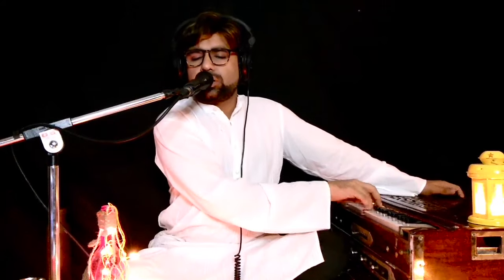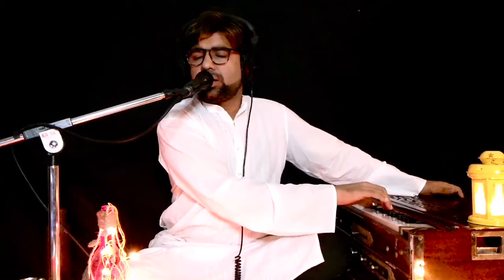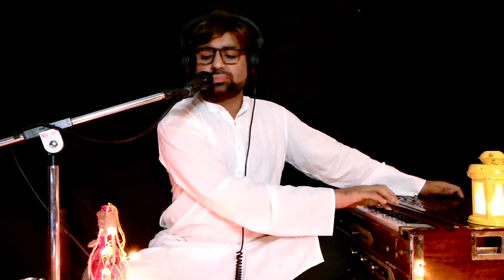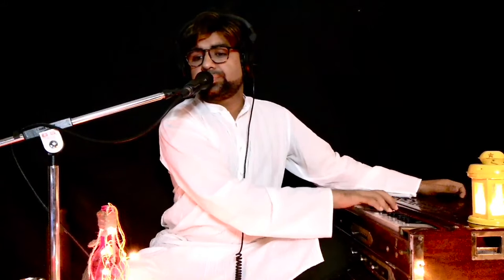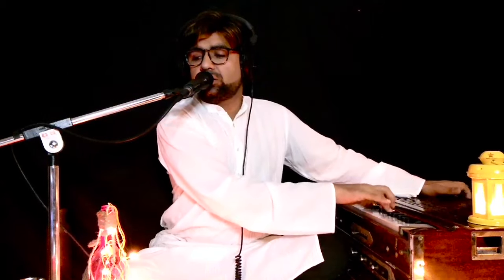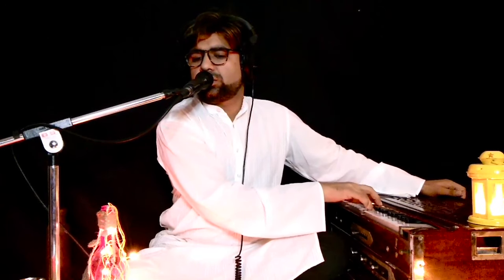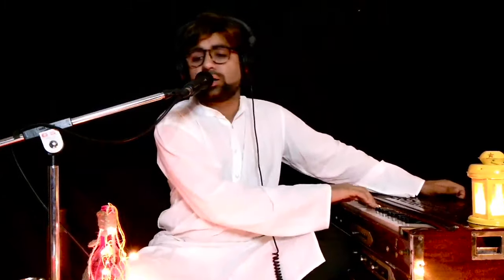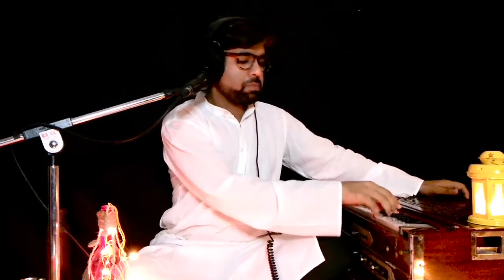DAILY RIYAAZ VIDEOS FOR SINGERS | Sur Pakka Kaise Kare | India Vocal Music Lessons E08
Contact Ms. Megha Agarwal - 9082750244 Or 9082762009

For live shows contact Megha Agarwal on this number: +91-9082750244

Simple and Interactive Vocal Lessons for the Beginners

Playlist: How to sing popular songs | Easy lessons

Simple and interactive tutorials of classical songs